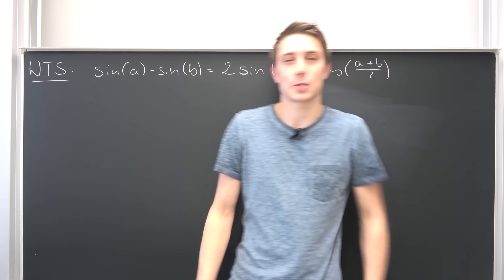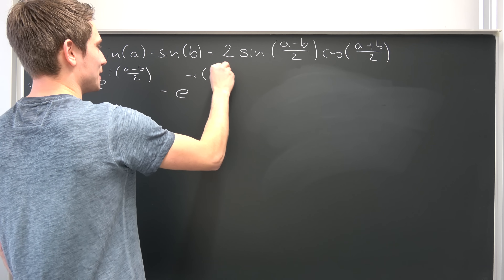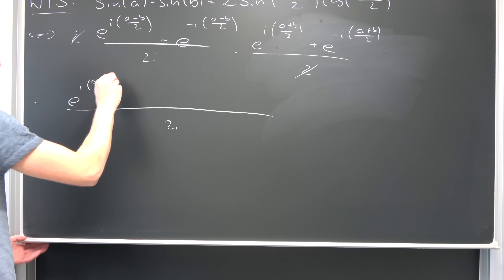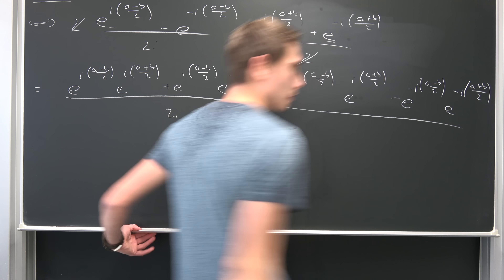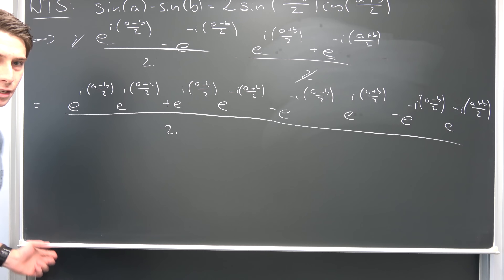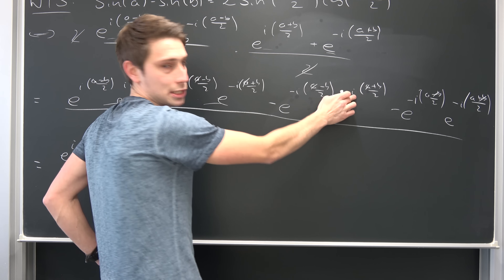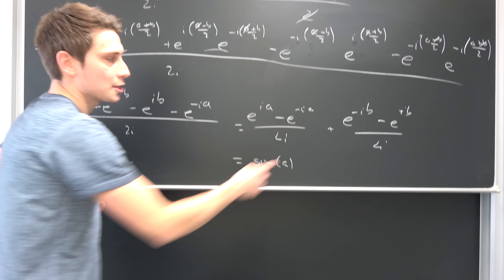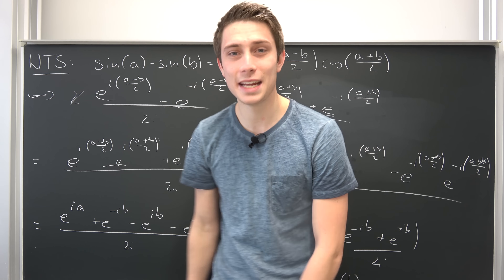Addition Formula: The difference of Sines [sin(a)-sin(b)]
Today we are simply going to prove an expression for sin(a)-sin(b), which turns out to be a great addition formula in many situations. Enjoy! =)